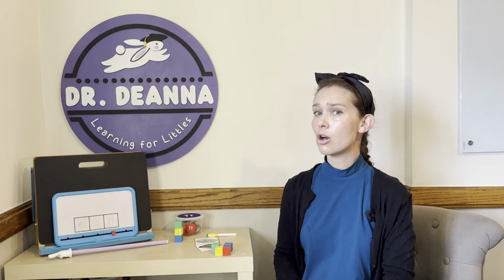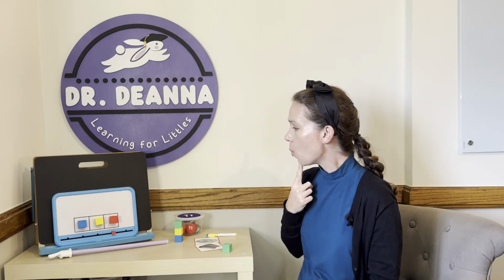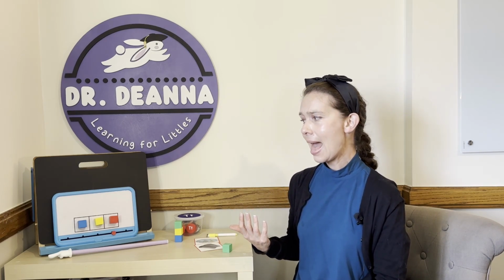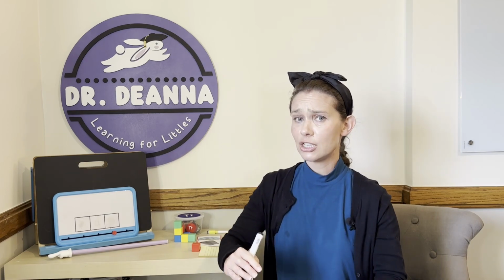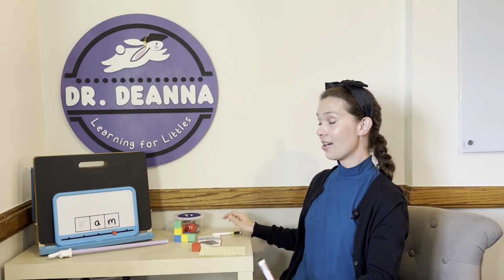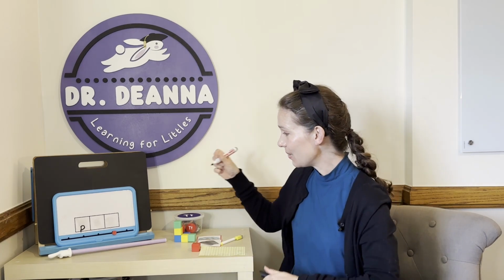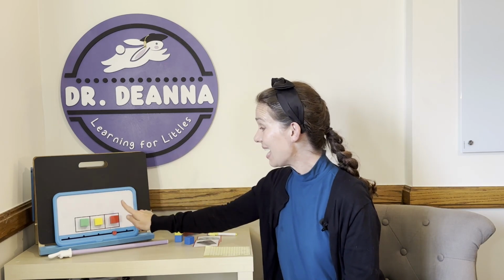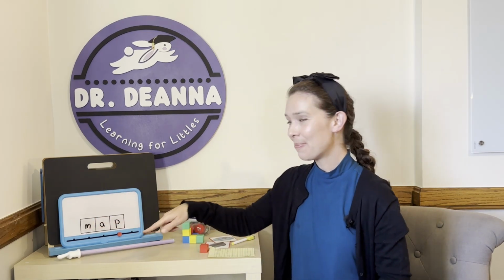Blend and Read First Words for Kindergarten and Toddlers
Join Dr. Deanna to blend and read first words for kindergarten and toddlers. We start off with two sound words and listen to the sound, focusing on the phonemic awareness strategies of blending the sounds auditorily. Using song and tactile cubes, children are guided to blend the sounds, then moving on to adding a sound and blending it to see how adding one sound can make a whole new word. Children are then guided to see how we can represent sounds with letters for research based spelling and reading instruction that will help new and struggling readers gain confidence in reading!

With Dr. Deanna, you can have confidence to teach your child to read! One fun activity at a time... because flashcards are boring, but learning to read shouldn't be!